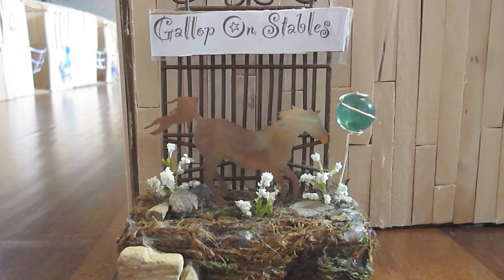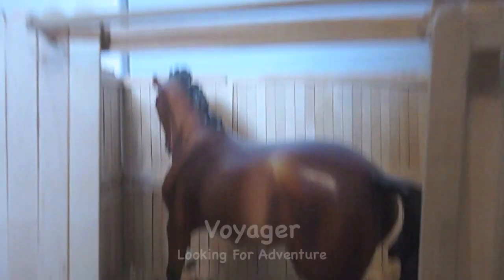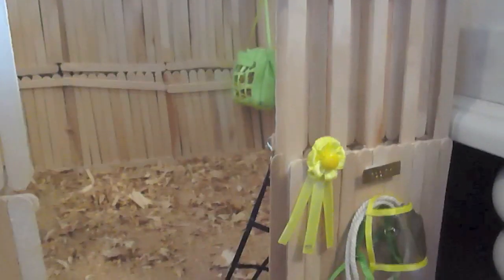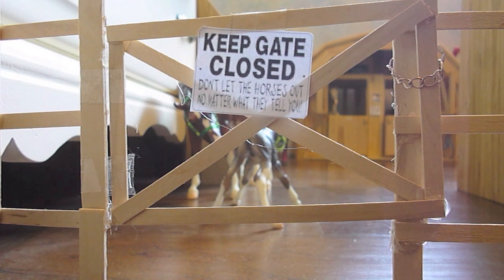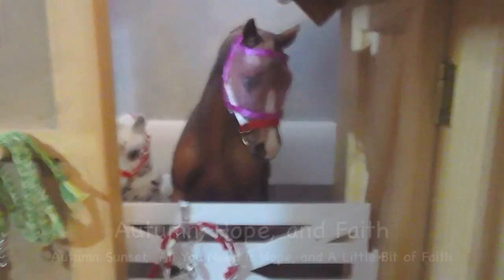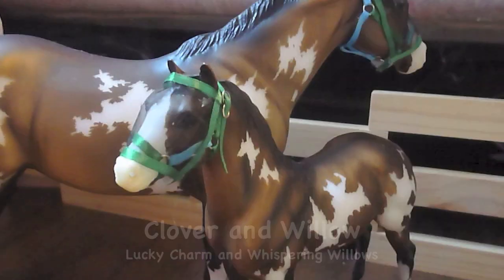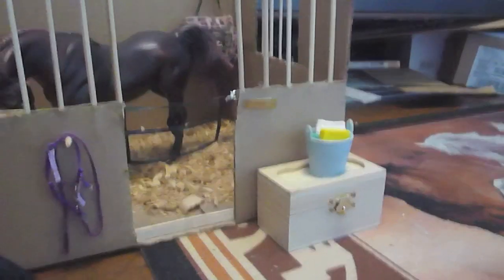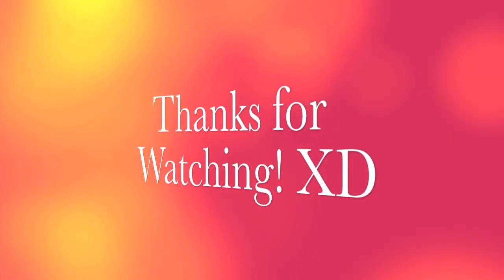Breyer Traditional Barn Tour 2019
Welcome to an updated barn tour of Gallop On Stables! Hope you enjoy!